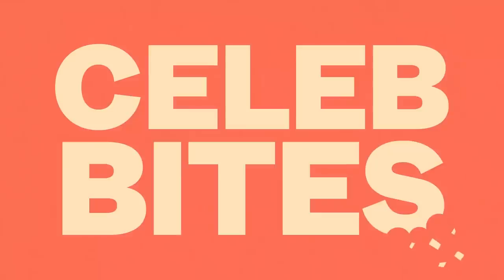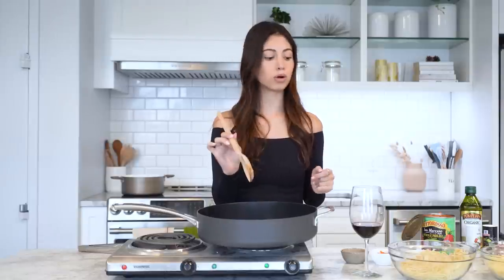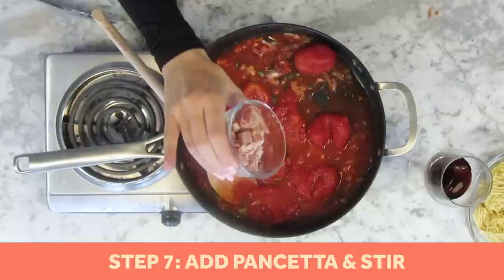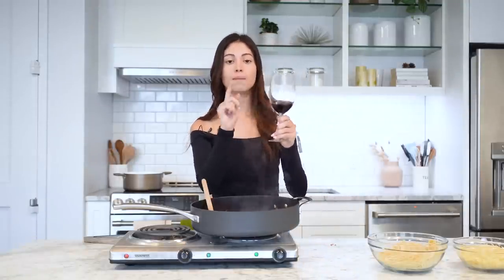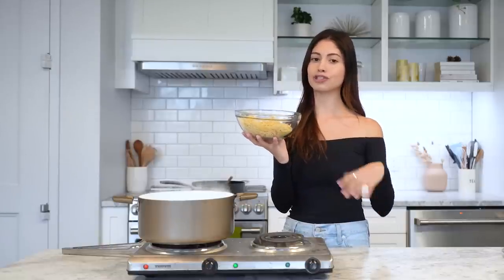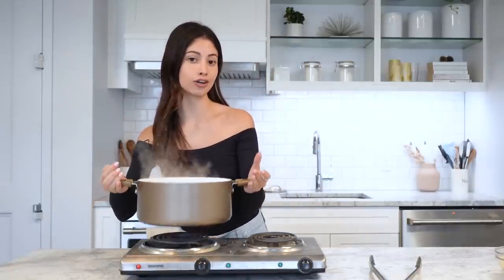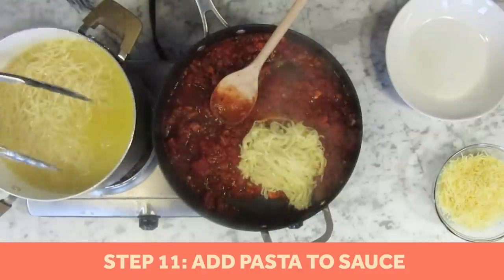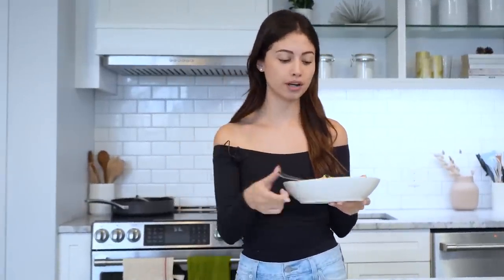Taste Testing Meghan Markle’s Spaghetti alla Chitarra Recipe | Celeb Bites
During her acting days, Meghan Markle ran The Tig, a lifestyle blog wherein she shared everything from restaurant recommendations to her favorite red lipstick. And while the site is now shut down, we still have access to her entries (thanks to avid fans who’ve archived them). One such post is the duchess’s Spaghetti alla Chitarra recipe, featuring pancetta, tomato sauce and a splash of red wine. Watch as Juliette recreates the dish on this week’s episode of Celeb Bites. Can Megs teach us to cook as well as she’s taught us to set boundaries with family? Find out here, then let us know which celeb bite to try next.